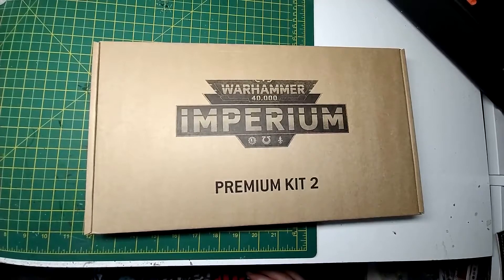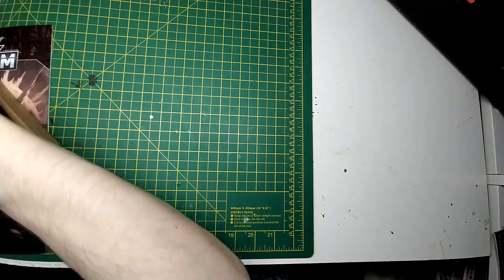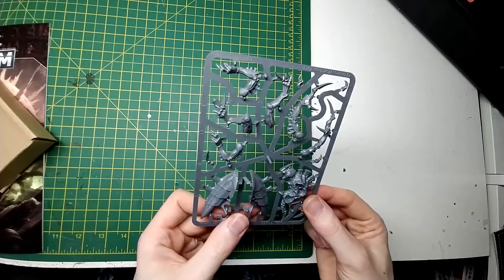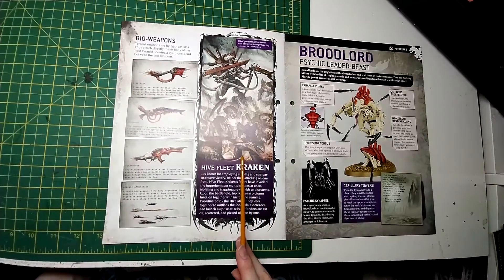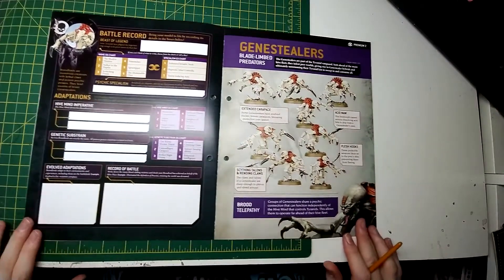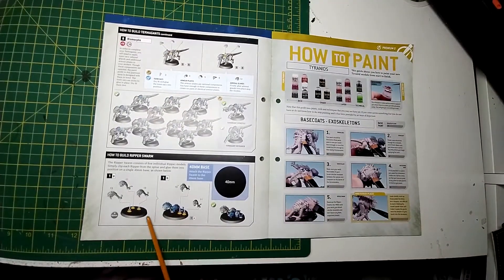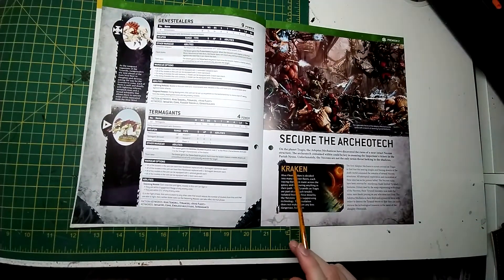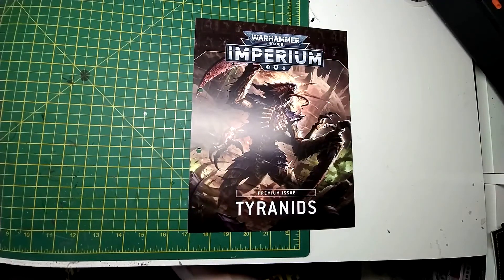Warhammer 40,000 Imperium Magazine Premium Kit 2 Unboxing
My unboxing of Warhammer 40,000 Imperium Magazine Premium Kit 2